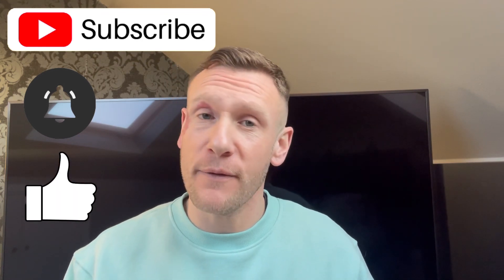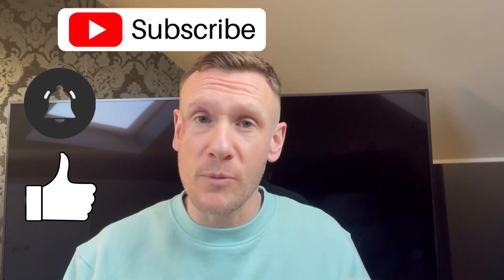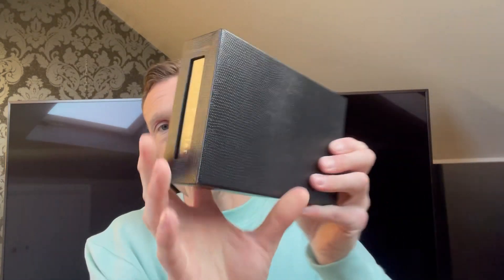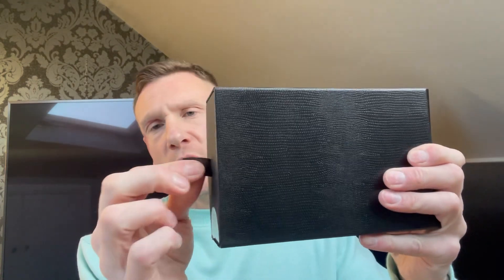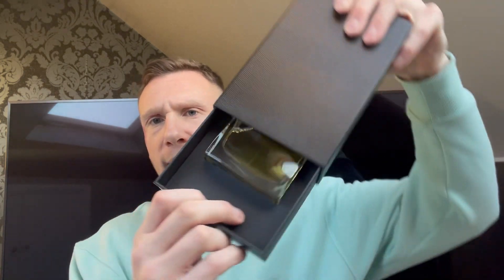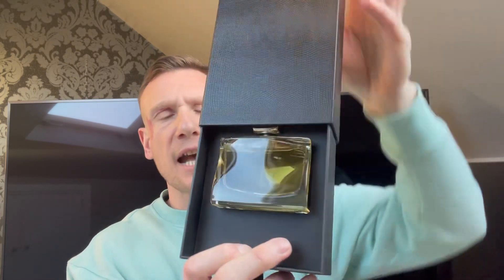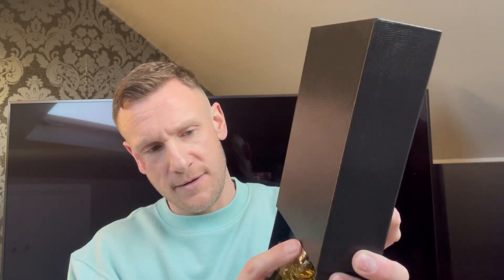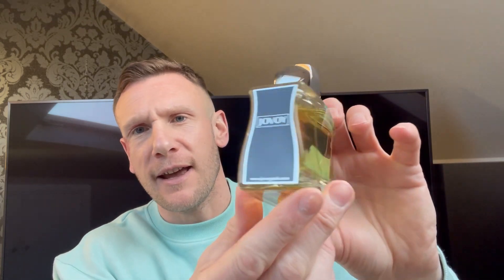Warm cozy amber patchouli fragrance JOVOY Paris ambre premier ( review)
Fragrance @jovoyparis3237
More reviews @mikeycologne